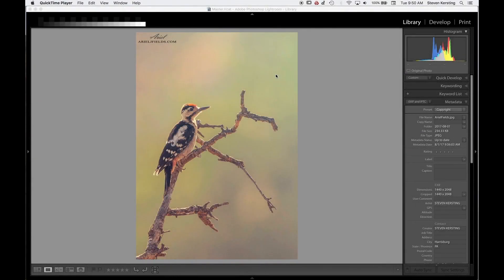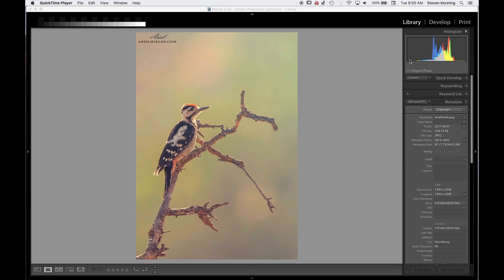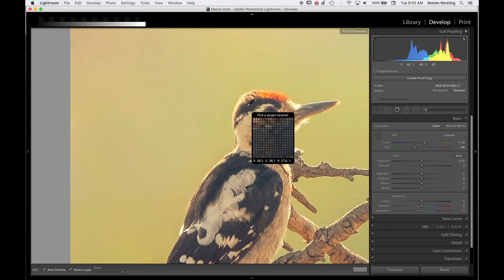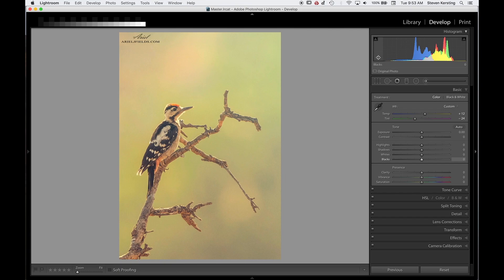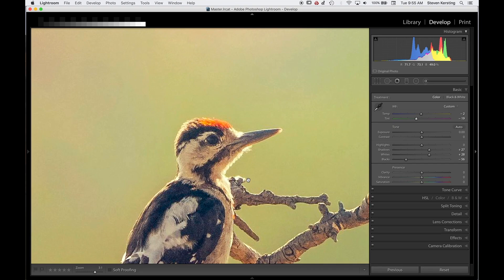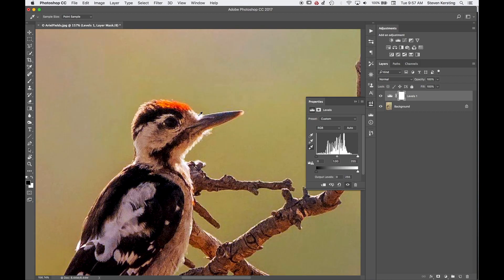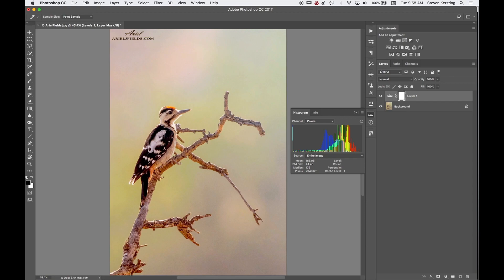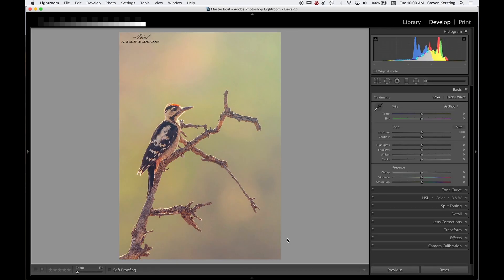Correcting Dynamic Range & White Balance in LR & PS